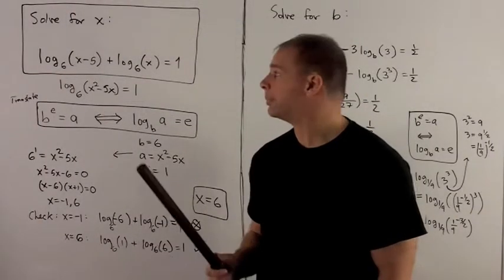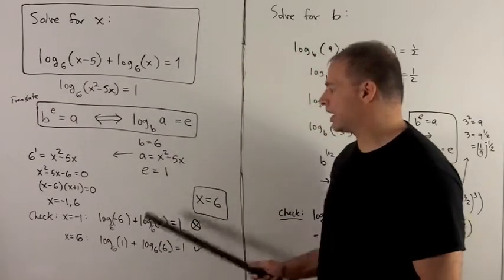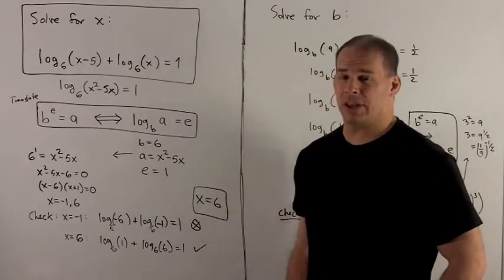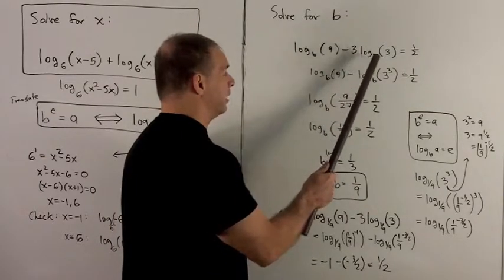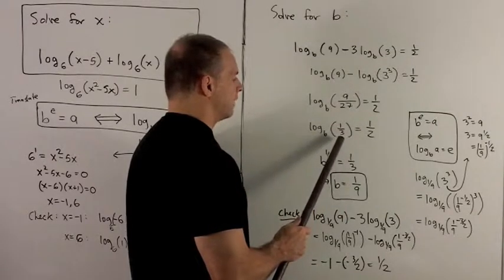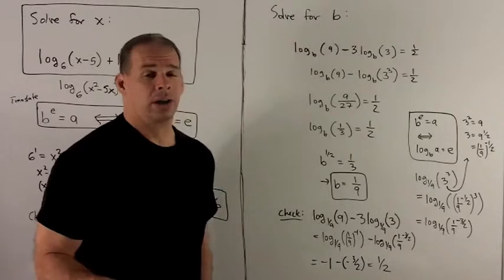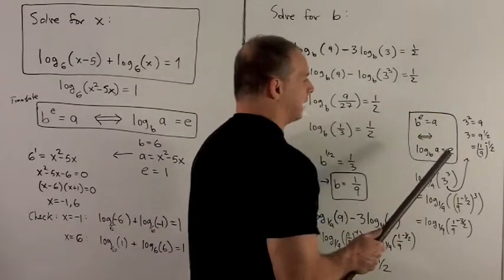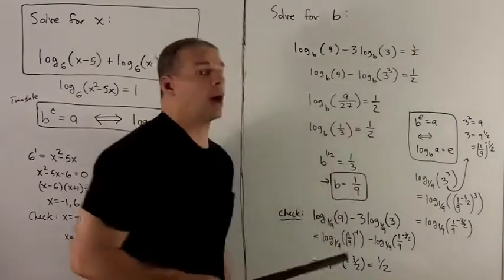Equations with Logarithms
Worked problem in calculus. The equations log_6(x-5) + log_6(x) = 1 and log_b(9) - 3log_b(3) = 1/2 are solved.